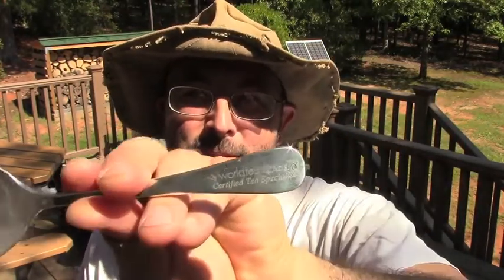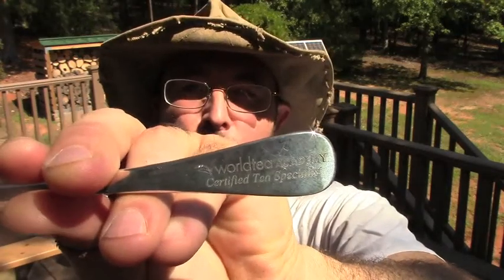Spoonerisms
Tasting some teas today with our "official" tea tasting spoon, awarded to us by World Tea Academy for our completion of their Tea Specialist Certification.  Yes, it is just a spoon, but it's designed specifically for evaluating tea.  Pretty cool.